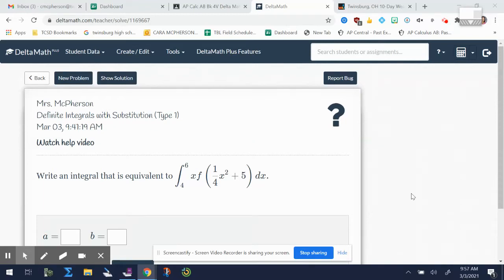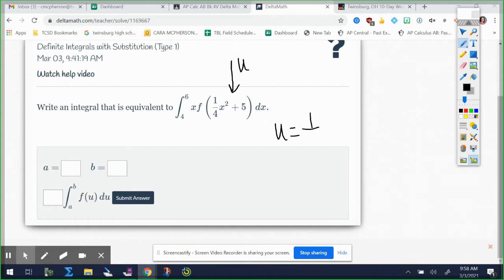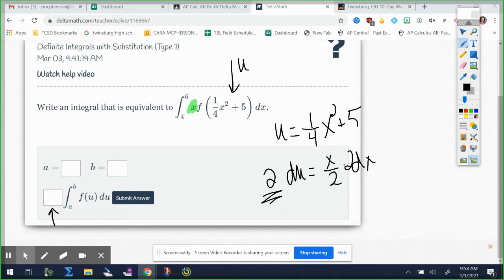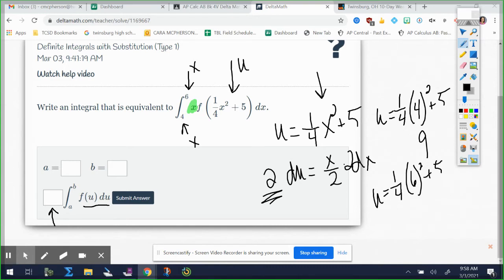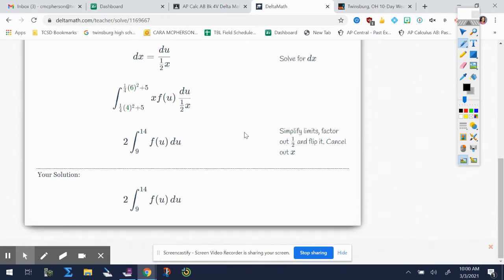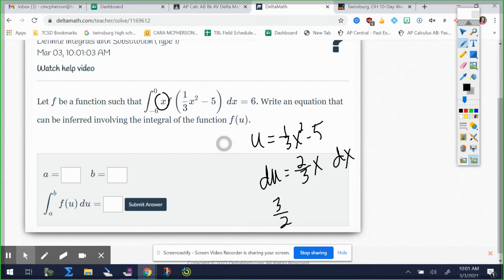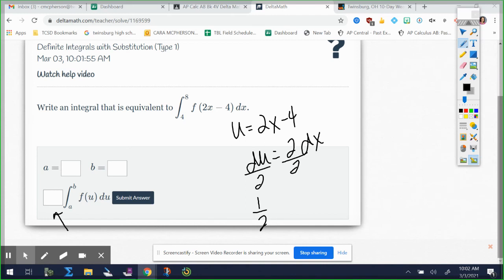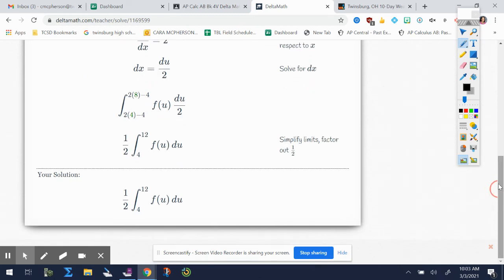u-sub and boundary switch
Rewriting definite integrals in "u" notation